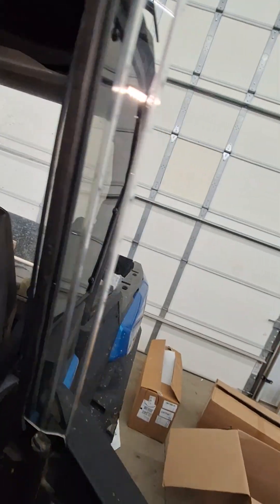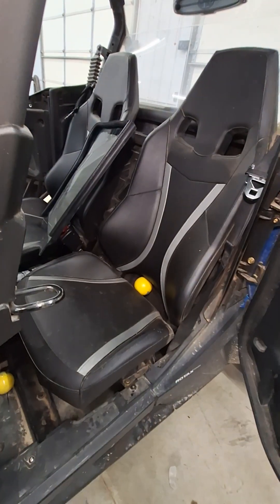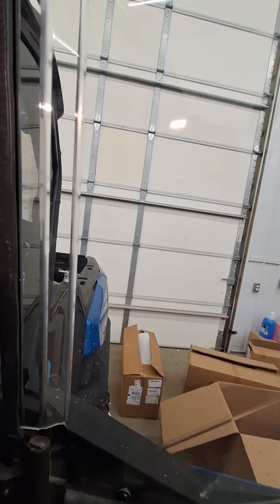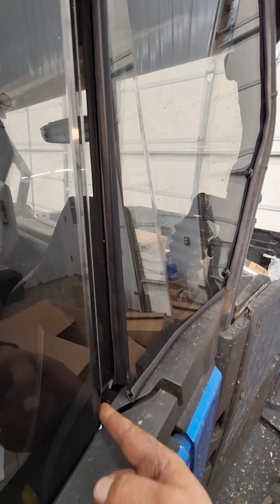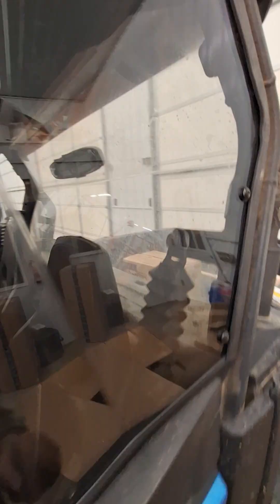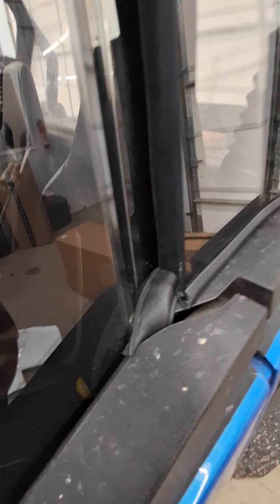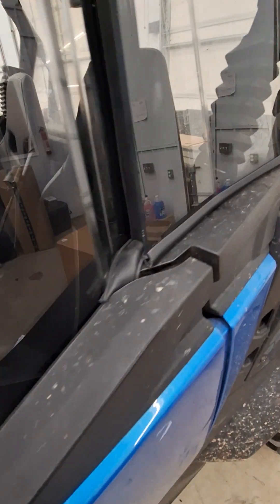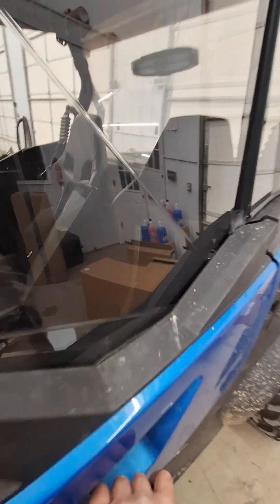2022 can am commander rear upper door tinted window kit install. from utv direct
2022 can am commander xt rear upper door window kit install this kit has the tint glass not clear